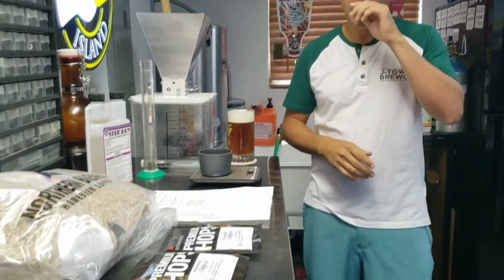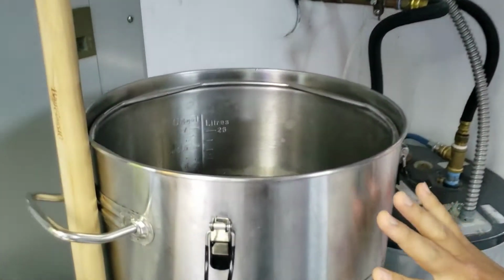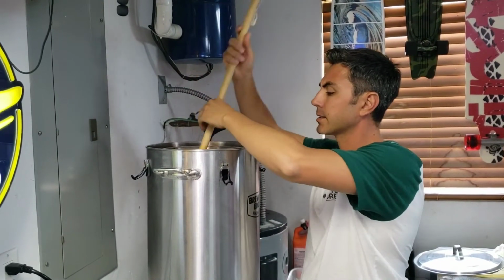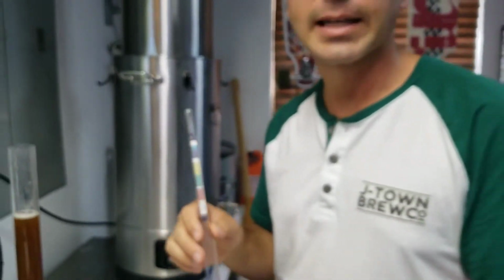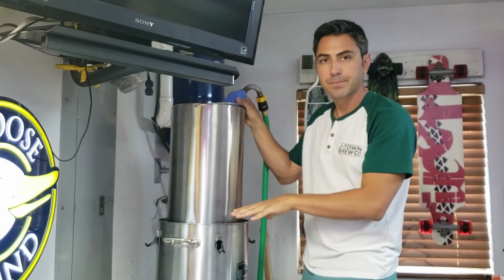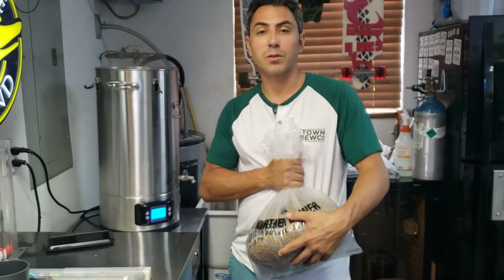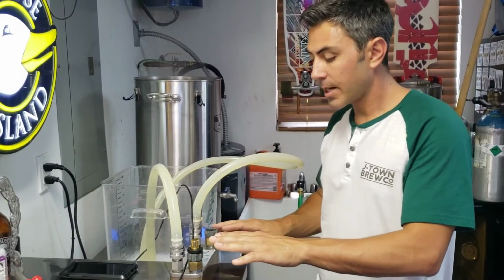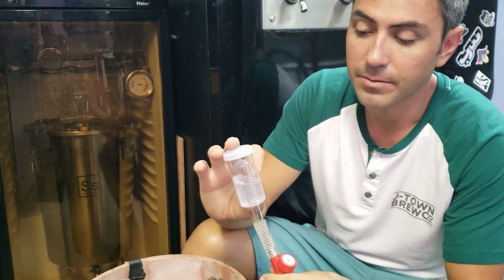How To Make Beer! ***All Steps Explained*** Homebrew for the Win!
DIY Beer Brewing, All steps simply explained for any level brewer.

Great resource for beer info and calculators -

5:30 - Mash In

7:20 - Sparge / Hydrometer / ABV

12:57 - Boil / Hops

16:09 - Sanitizer / Chilling

19:23 - Fermentation